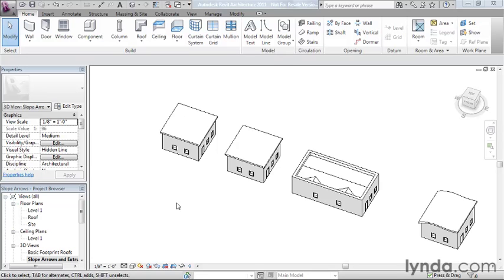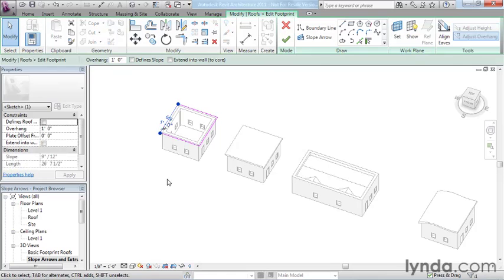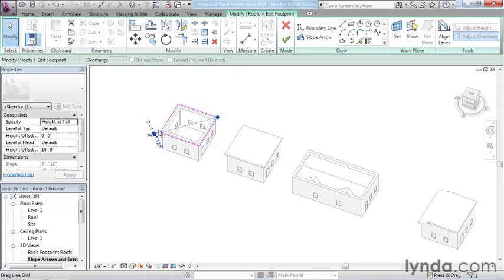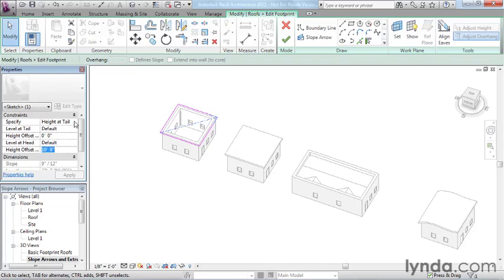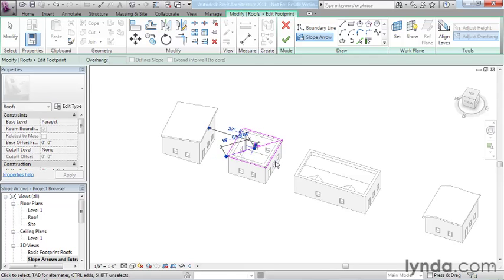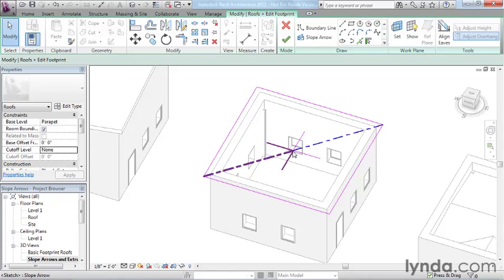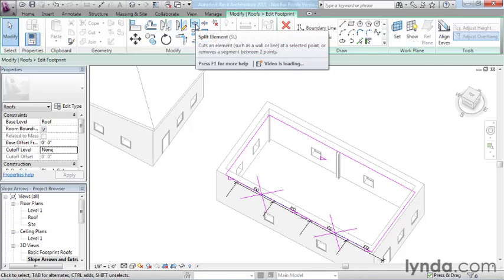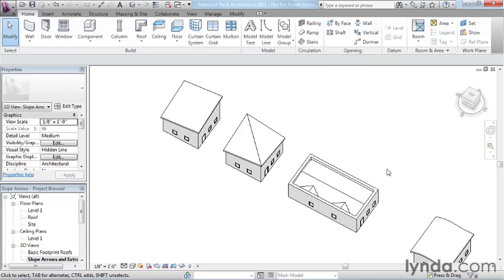0605 Working with slope arrows